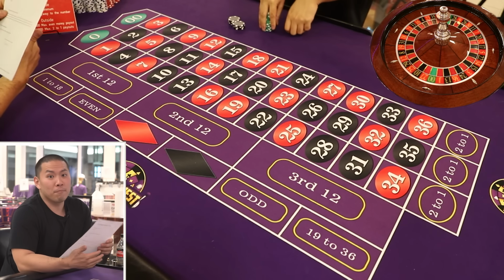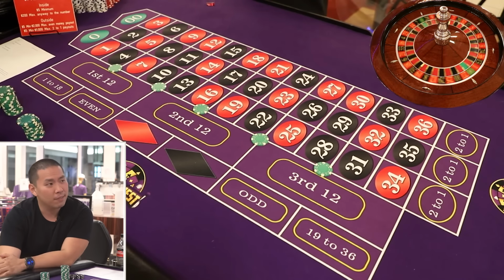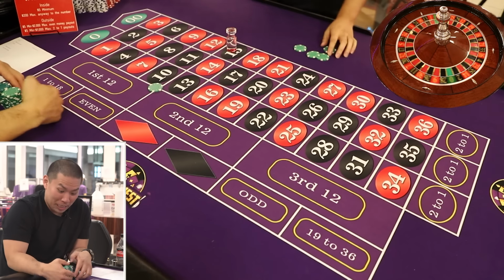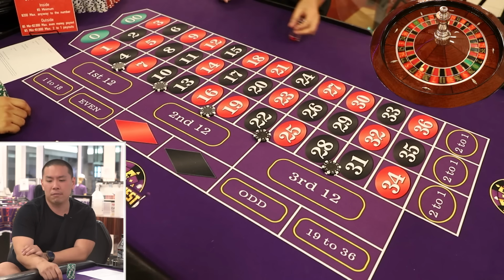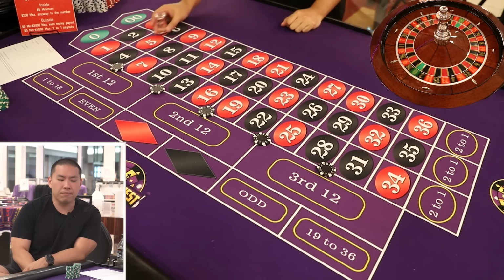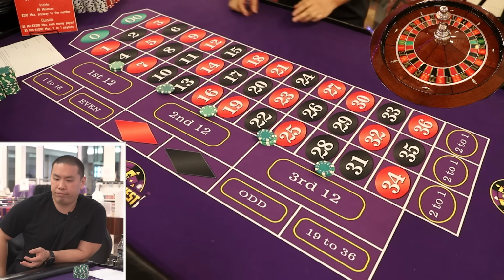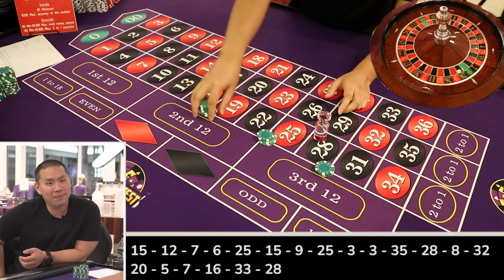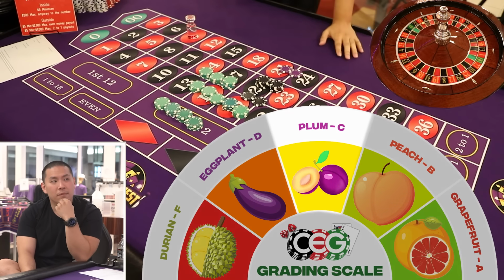THIS IS GOLD "Double Street Martingale" - Roulette System Review